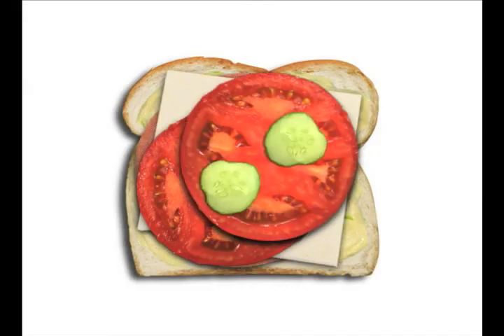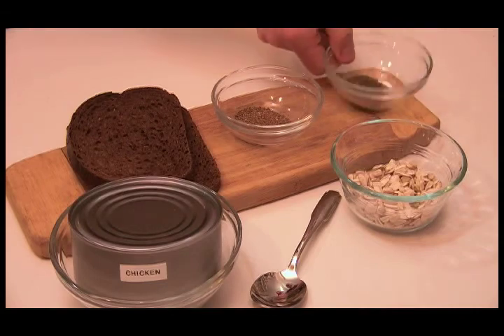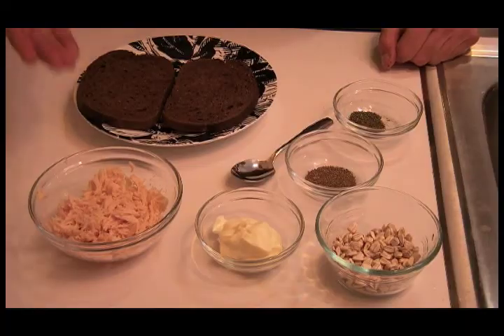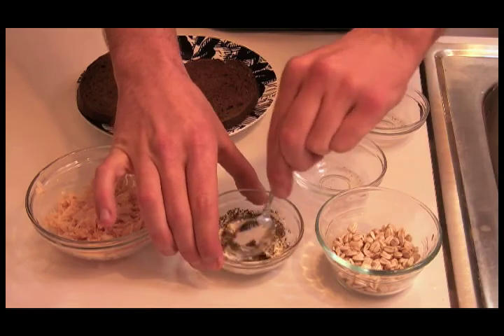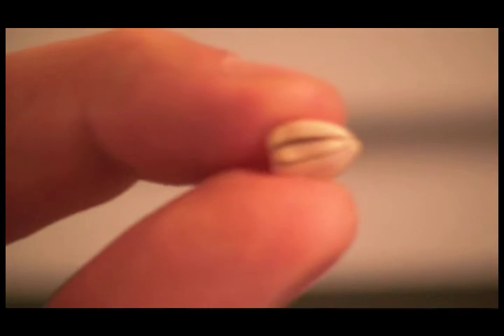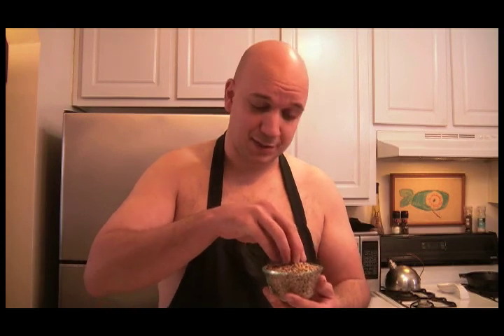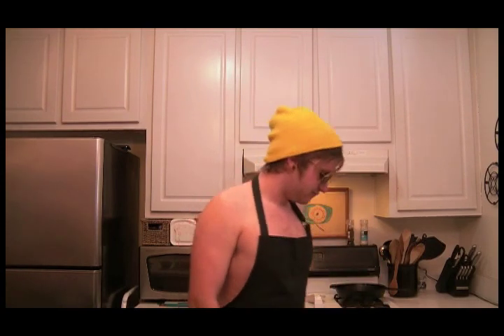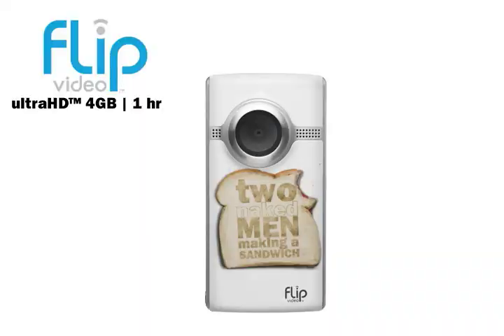Chicken Salad on Pumpernickel!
Thanks to the request of one of Two Naked Men Making a Sandwich's fans, Chef's Dominick and Emory introduce us to a favorite German bread: Pumpernickel. Emory shows his bossy side, and Dominick is still sad...

Today's ingredients include:
Canned Chicken
Mayonnaise
Celery Seed
Parsley
Organic Home Grown Sunflower Seeds
Two slices of Pumpernickel Bread

Warning : Making a delightful dish in the nude can lead to chaffing nipples.

Gracias a la petición de uno de dos hombres desnudos Hacer fans un Sandwich, Dominick Chef y Emory nos introducen en un pan favorito alemán: Pumpernickel. Emory, muestra su lado autoritario y Dominick sigue siendo triste ...

Ingredientes de hoy incluyen:
Pollo en Conserva
Mayonesa
Semilla de apio
Perejil
Orgánica Home Grown semillas de girasol
Dos rebanadas de pan integral de centeno

Advertencia: Hacer un plato delicioso en el desnudo puede llevar a los pezones de rozaduras.

Graças ao pedido de um dos dois homens Naked Fazendo fãs um sanduíche, Dominick Chef e Emory nos apresentar a um pão alemão favorito: O pão de centeio. Emory mostra o seu lado mandão e Dominick ainda é triste ...

Por favor, assine o nosso canal para uma chance de ganhar uma câmera de vídeo HD e personalizada livre como nós em facebook.com / tnmmas. Novo episódio de toda sexta-feira!

Ingredientes de hoje incluem:
Frango em lata
Maionese
Semente de aipo
Salsa
Home Grown orgânicos das sementes de girassol
Duas fatias de pão Pumpernickel

Atenção: Fazer um prato delicioso no nude pode levar a mamilos chaffing.

Dank der Antrag eines zwei nackte Männer ein Pausenbrot Fans, einführen Chef's Dominick und Emory uns ein beliebtes deutsches Brot: Pumpernickel. Emory zeigt seine rechthaberische Seite und Dominick ist immer noch traurig ...

Die heutigen Bestandteile umfassen:
Canned Chicken
Mayonnaise
Selleriesamen
Petersilie
Organische Home Grown Sonnenblumenkerne
Zwei Scheiben Pumpernickel Bread

Achtung: Einen schönen Schale in den Akt kann zu Scheuerstellen Brustwarzen führen.

Χάρη στο αίτημα ενός εκ των δύο γυμνούς άντρες να φτιάχνουν οπαδούς ένα σάντουιτς, η Dominick σεφ και Emory μας εισαγάγει σε ένα από τα αγαπημένα γερμανικό ψωμί: ψωμί σικάλεως. Emory δείχνει αυταρχική πλευρά του, και Dominick εξακολουθεί να είναι θλιβερή ...

Σήμερα τα συστατικά περιλαμβάνουν:
Κονσέρβες Κοτόπουλο
Μαγιονέζα
Σπόροι σέλινου
Μαϊντανός
Βιολογικά Αρχική Καλλιεργούνται ηλιόσποροι
Δύο φέτες μαύρο ψωμί σικάλεως

Προσοχή: Κάνοντας ένα απολαυστικό πιάτο στο γυμνό μπορεί να οδηγήσει σε θηλές αποφλοίωση.

パンパーニッケル：サンドイッチのファンを作る二つの裸の男性のいずれかの要求のおかげで、シェフのドミニクとエモリーが好きなドイツパン、私たちをご紹介します。エモリーは彼の偉そうな面を示しており、ドミニクはまだ悲しいです...

無料のカスタムHDビデオカメラを獲得し、facebook.com/ tnmmas上で私たちが好きなチャンスを我々のチャネルにサブスクライブしてください。新しいエピソードが毎週金曜日です！

今日の成分が含まれます：
缶詰チキン
マヨネーズ
セロリシード
パセリ
有機ホーム成長したヒマワリの種
黒パンの2つのスライス

警告：chaffingの乳首につながることができますヌードで楽しい料理を作る。